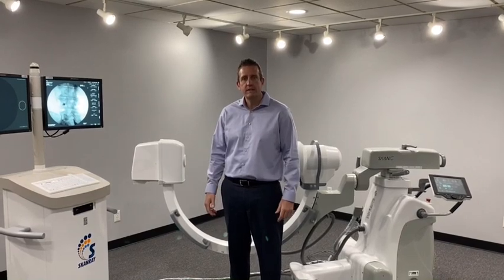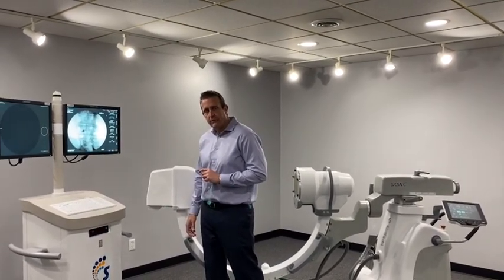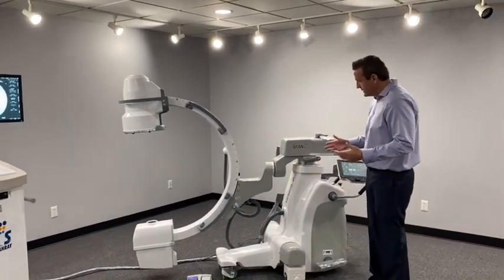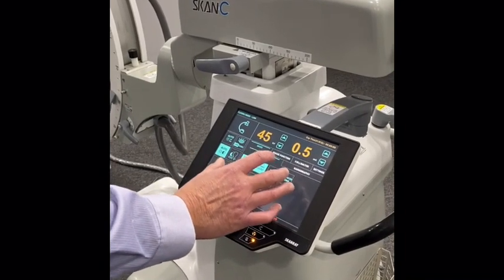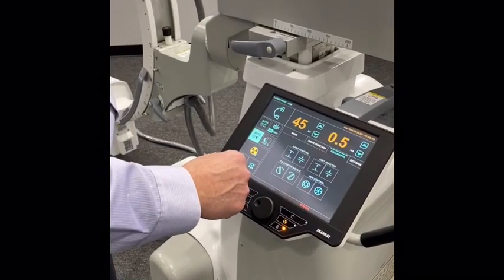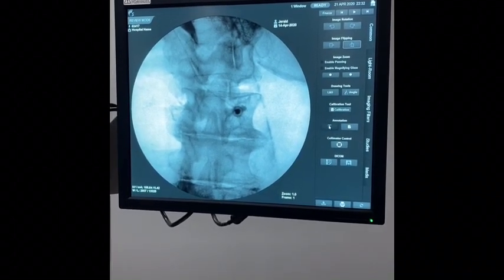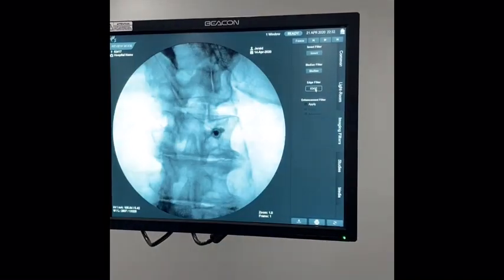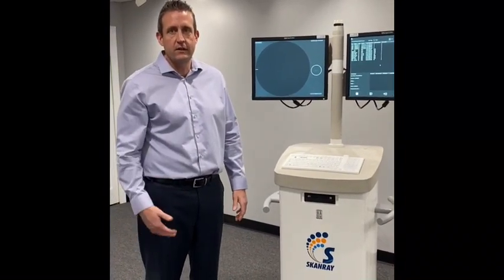Skan C Overview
Skanray C-Arm demonstration